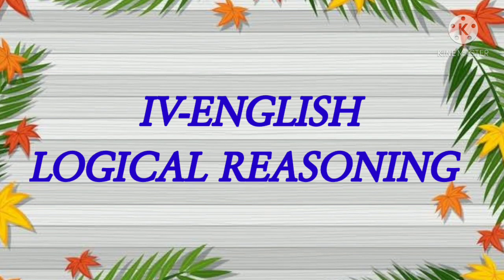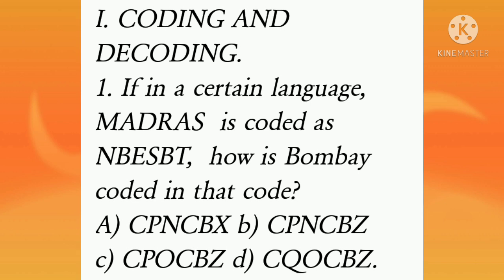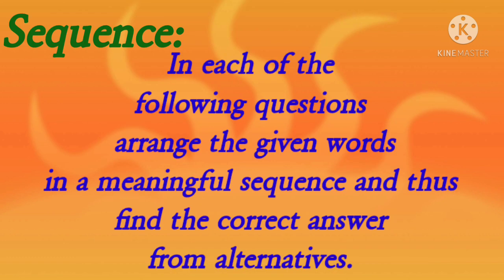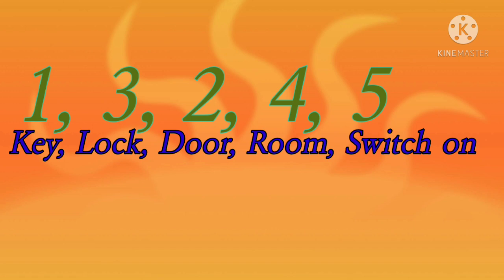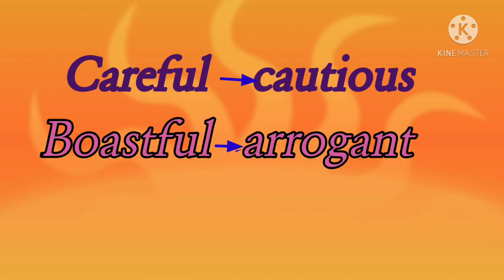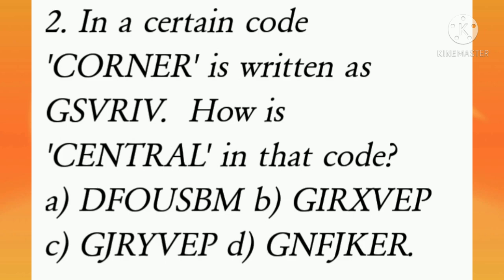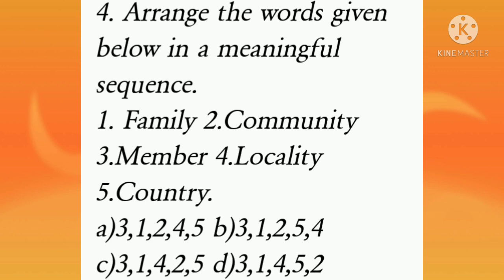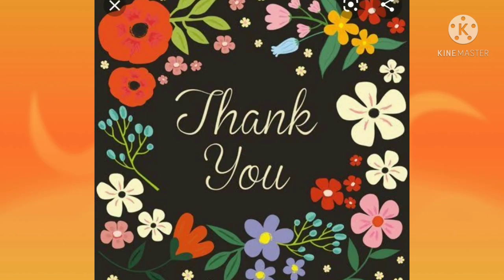IV - STD - ENGLISH ( LOGICAL REASONING )